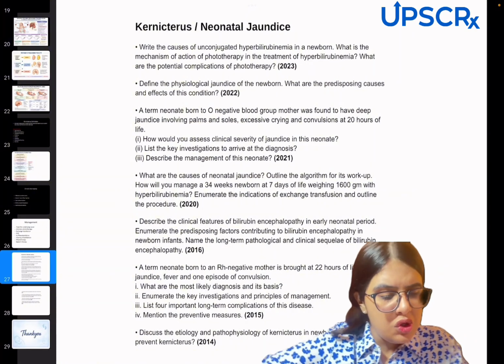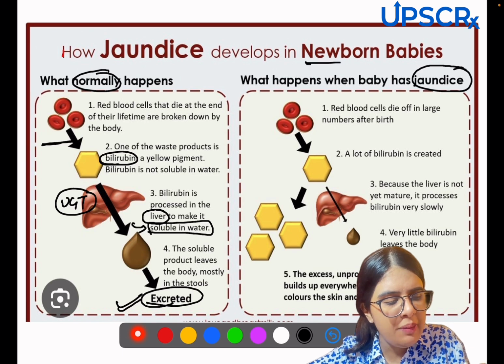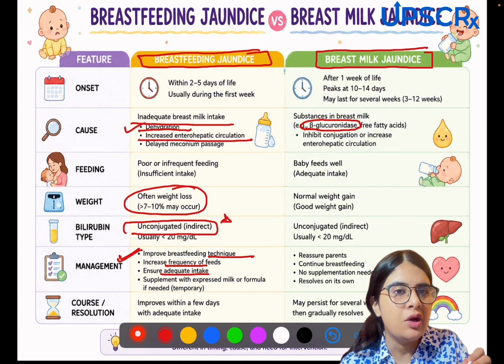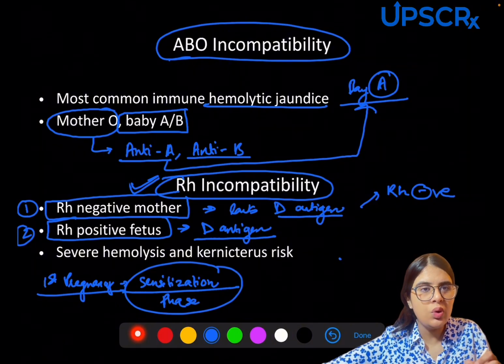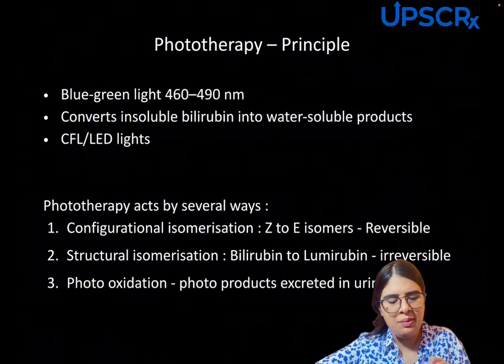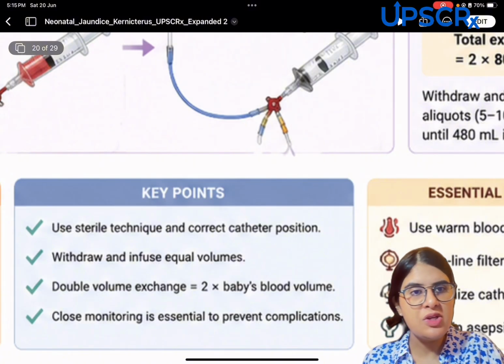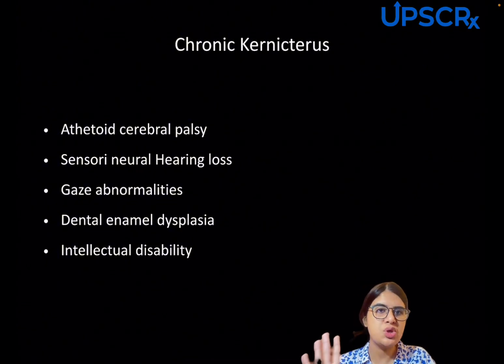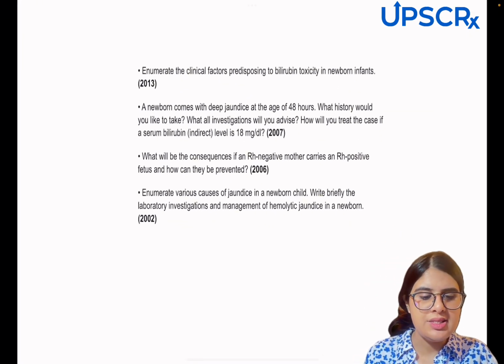Neonatal Jaundice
Medical science optional
Paediatrics
Upsc